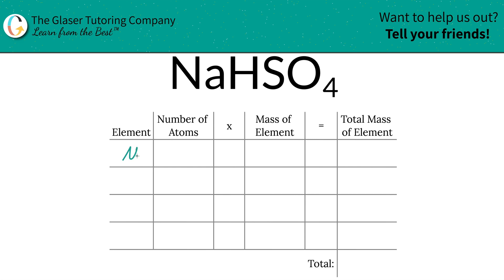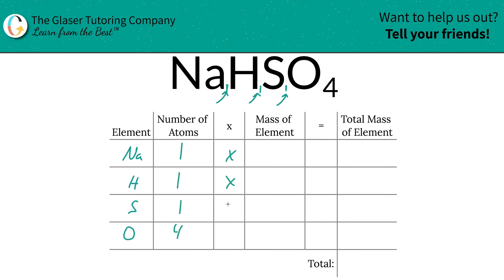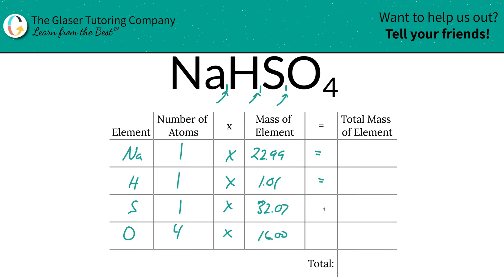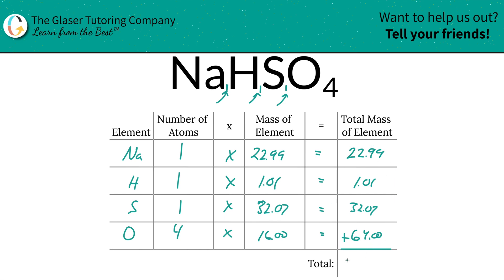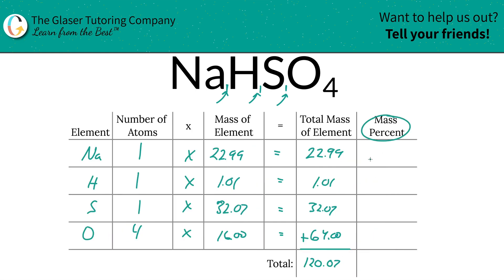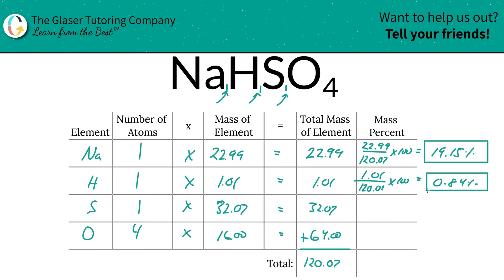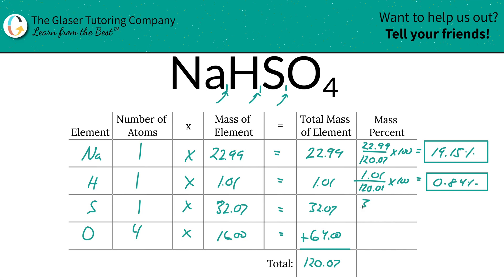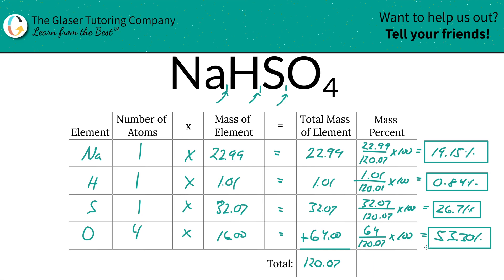How to find the percent composition of NaHSO4 (Sodium Hydrogen Sulfate)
Calculate the percent composition of the following:
NaHSO4 (Sodium Hydrogen Sulfate)